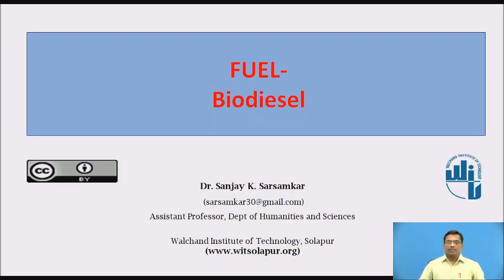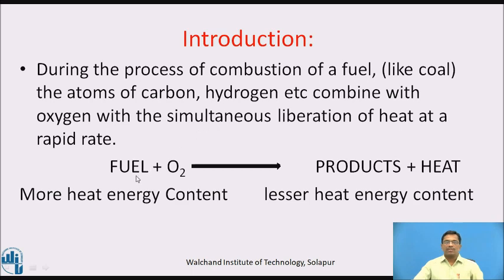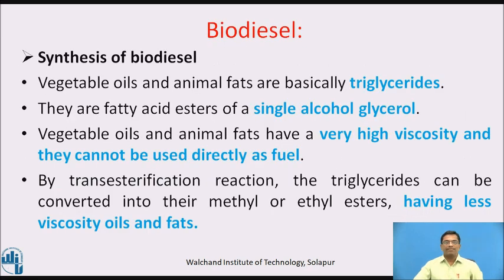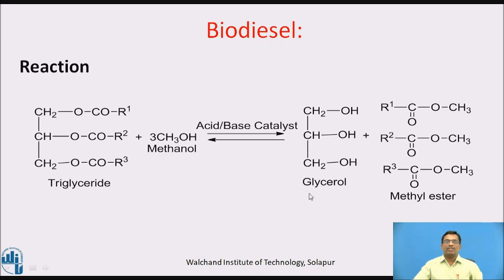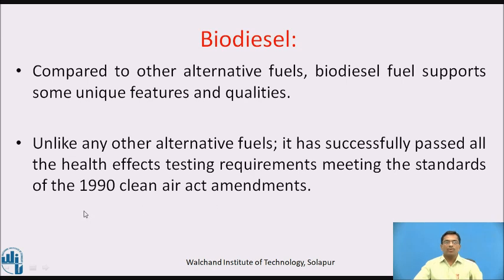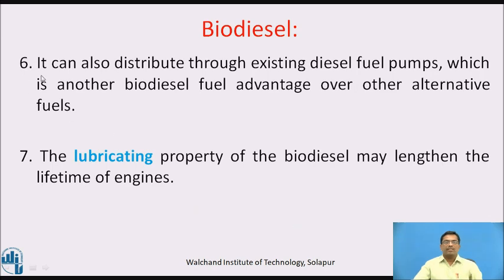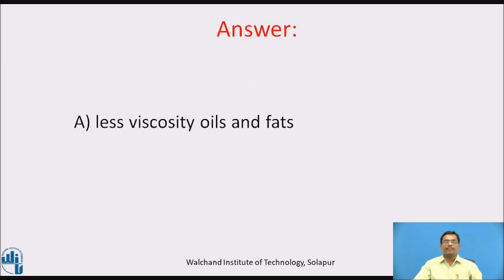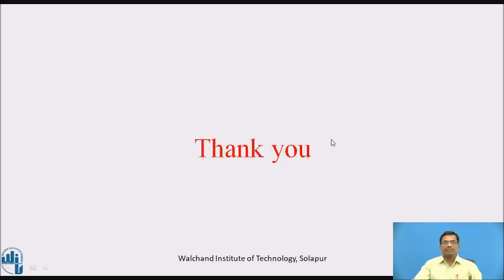Biodiesel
Dr.S.K.Sarsamkar
Assistant Professor